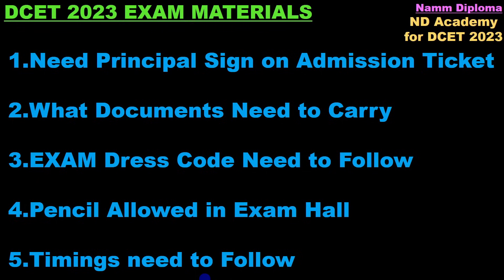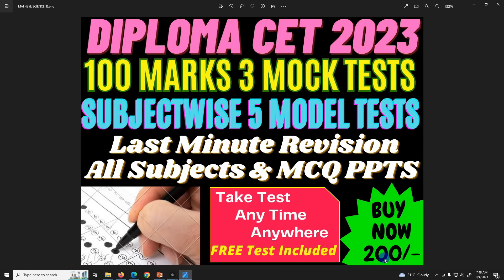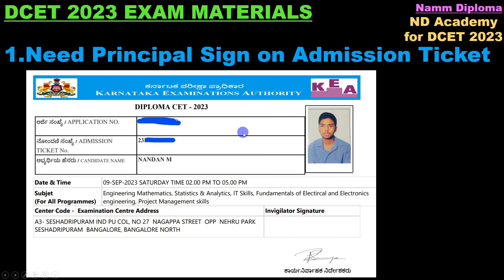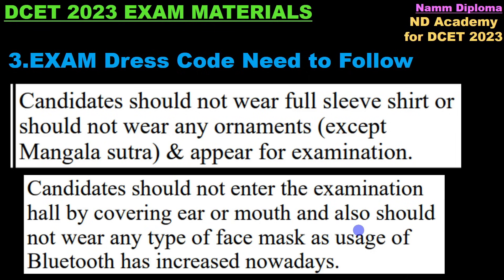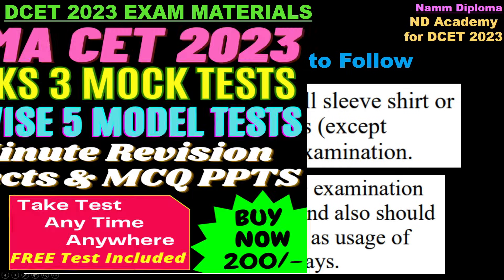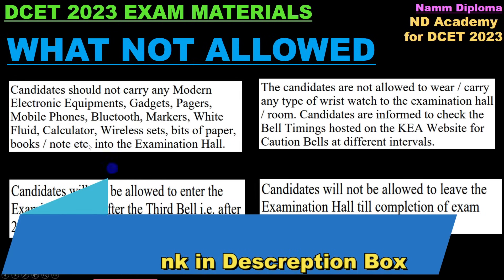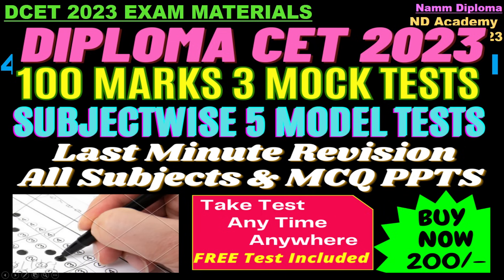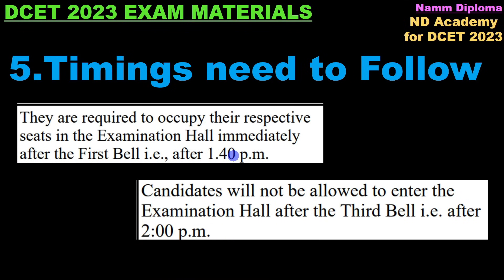Documents Need to Carry for DCET 2023 Exam Hall |ND Academy for DCET 2023 |MOCK Test Series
DCET 2023 MOCK TEST & LMR PPTS

DCET 2023 BELL TIMINGS!!! |Do's & Don't s |Must need to Watch |ND Academy for DCET Coaching

DCET 2023 Online Coaching ND Academy-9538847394
4 DAYS LIVE CLASS CAN WATCH FREELY
DAY-1:- Introduction to Matrices
DAY-2:- MATRIX multiplication
DAY-9:- What is CUTOFF RANK & SEAT MATRIX
DAY-14:-  Introduction to PMS- Project Management Skills

Browser link

App link
Opens Directly in APP

YOU WILL NOT GET ALL CLASSES FREE
JOIN NOW for 3500/- (or) 2000/-
Pay to 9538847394 & send Screen shot, Will Add to Coaching Group

Namm Diploma For All SEM Diploma Students WhatsApp Group

MATHS C20  Self Learn Video Course LONG-6 months
Web Link - Will open in any  browser(Mobile/System)

Digital Electronics 1 SEM EC 60 Day Crash Course-EXAM SPECIAL

Whats-app me for more details

ssp news
ssp news
ssp scholarship errors
SSP UPDATE
ssp management student update
ssp management
ssp updates
ssp todayupdate

ssp scholarship 2021-22
north university

college scholarships
scholarship tips